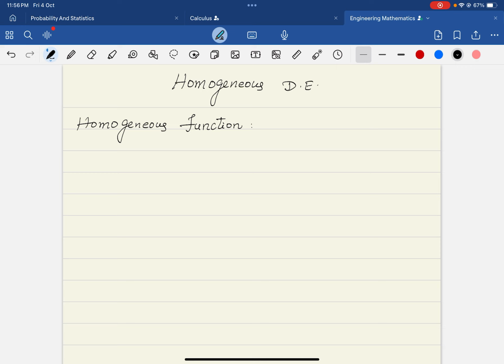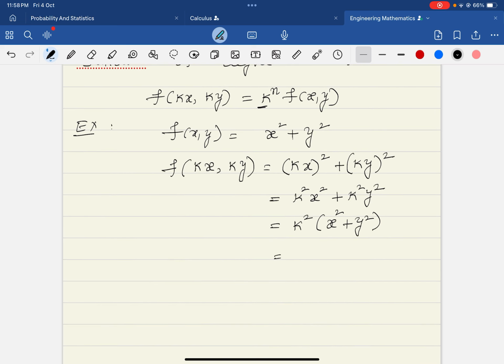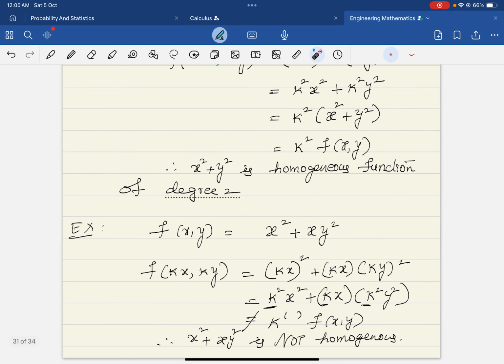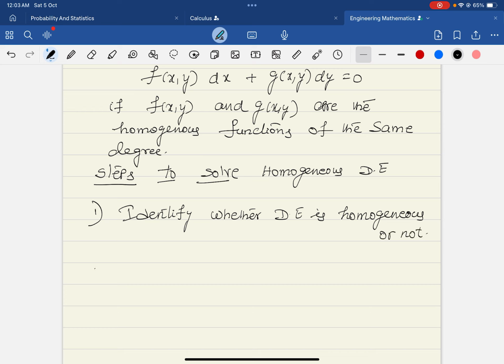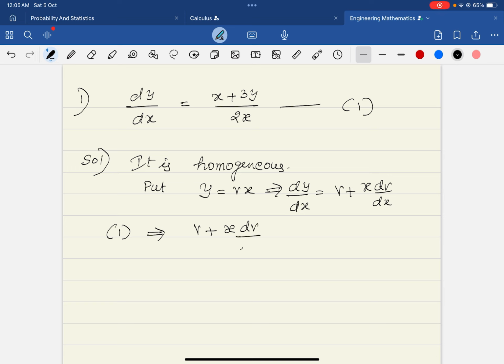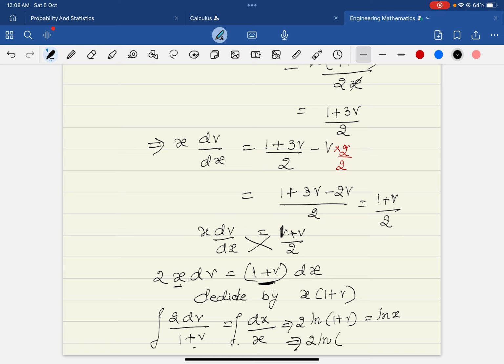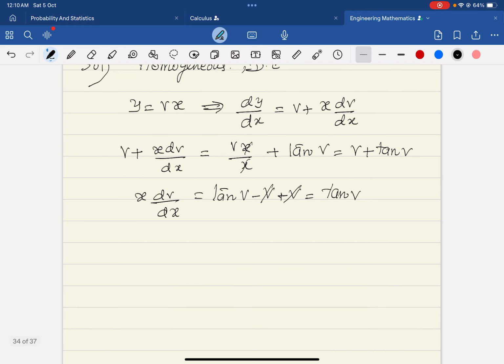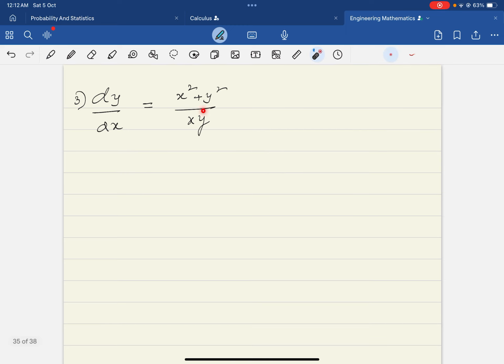Lecture -4- homogeneous differential equations